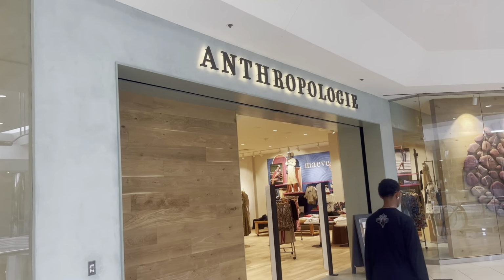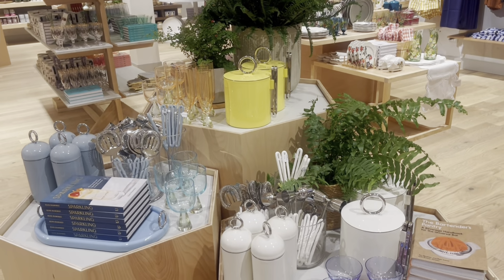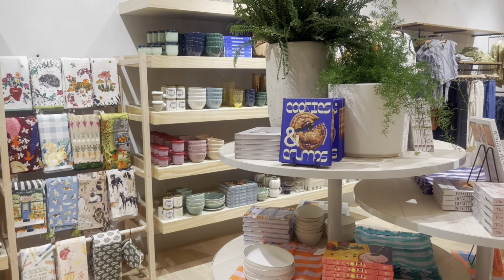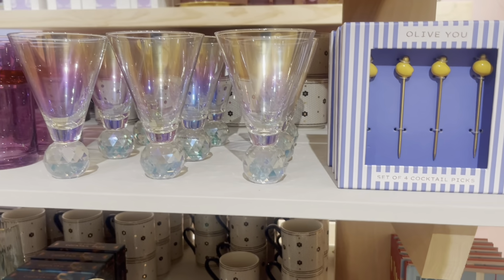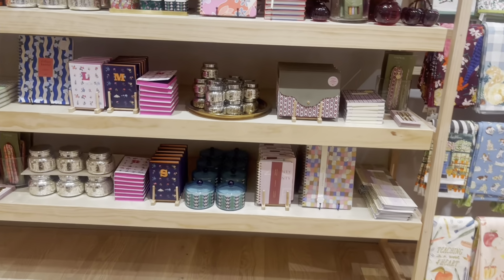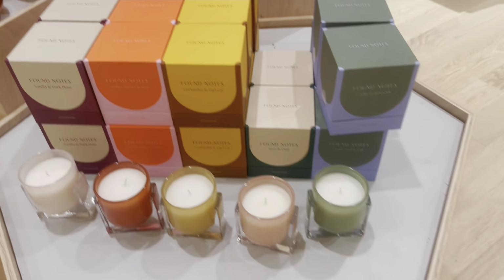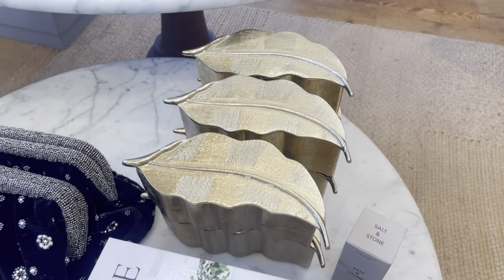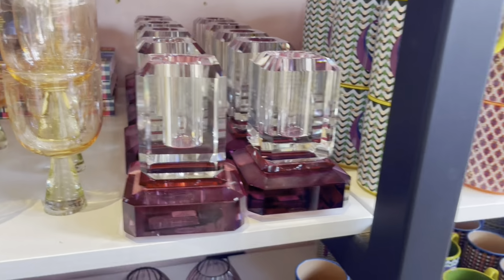ANTHROPOLOGIE HOME DECOR 🍂 FALL 2024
I am taking you along as I shop for Fall Home Decor at Anthropologie.